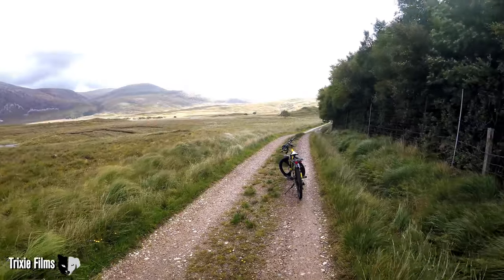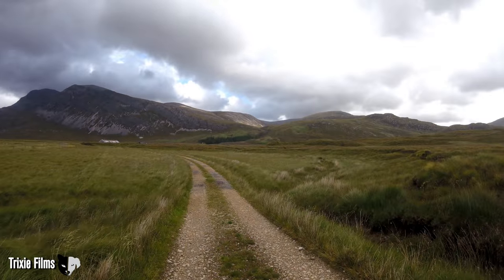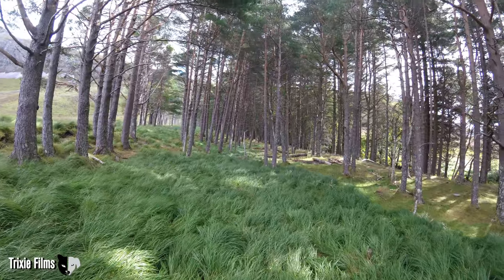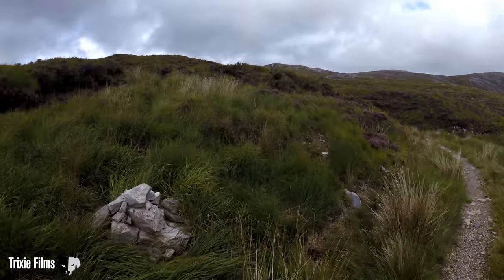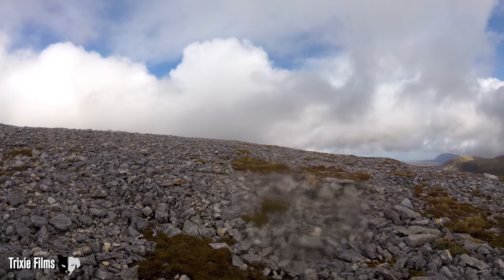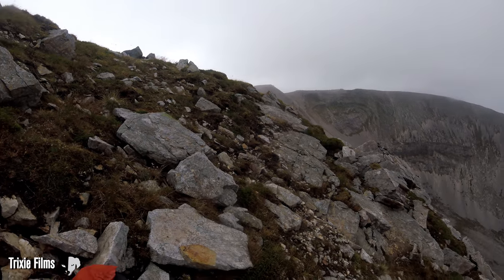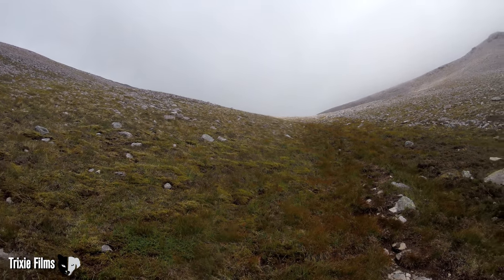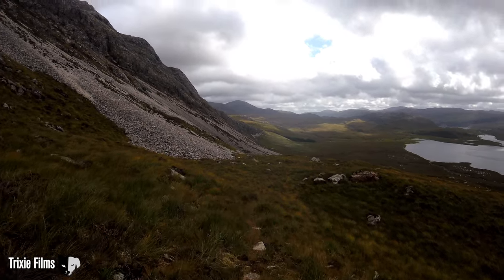Arkle Mountain Walk Scotland From Loch Stack Hike and Bike Assynt Sutherland .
Arkle.A Walk to arkle mountain from loch stack in Sutherland Scotland Scottish highlands. I Filmed arkle in some parts with a drone
Scotland's mountain's
Hiking Walks wild camping scramble scree and Filming photography landscapes In  Scotland's landscape and mountain's with camera.
Walking arkle mountain  in highlands of Scotland near cape wrath.
Arkle as a height of 787 metres
And is quite easy the climb on a nice sunny day.
A great day out to video arkle and surrounding mountains with loch stach and ben stack photos.
Start the Arkle walk/hiking route path in Sutherland at the river car park off A838 1 mile north of Achfary.(The distance is 11miles to arkle trig point) The easiest route is easy to find between Lairg and Laxford Bridge off the main road A838.
The easiest route, way or path to arkle mountain walk summit is the track that leads up to Meall Aonghais and is a easy path to follow.The walk isnt a long distance just 15 kilometres approximately so it can be easily completed in a day.
The start of the walk is mainly from loch stack a track leads to the loch and the views of ben stack behind you are magnificent.Tge walking route or path to ben stack starts at the same car park but spaces are limited.The car park is free of charge.The walk is 11 miles approximately and tough on boots with quartz type rock.The path passers the beautiful Allt Horn gorge on the wayThe views of arkle summit to Foinaven (Foinne Bhein)-Ganu Mor are fantastic and further in the distance Cranstackie and Beinn Spionnaidh can be seen on a clear day.

Arkle a mountain in Sutherland,in the far north west corner of the stunning Scottish Highlands, Foinaven (Foinne Bhein)-Ganu Mor,
Cranstackie and Beinn Spionnaidh,ben stack are all nearby.Meall Horn and Ben hee are also nearby neighbours which are all Corbett mountain's,Sutherland walks,
Scotland's other munro mountain's in assynt are Ben more assynt and conival and ben hope and Ben Klibreck-Meall nan Con are the furthest north in mainland Britain Scotland
Please Note hiking is and can be dangerous and is done entirely at your own risk. These descriptions  free of charge F.O.C and it is each person's person responsibility to always navigate using a map and compass and check the weather conditions *example mountain weather forecast) before
You go

by AShamaluevMusic background music

Eagle Rock